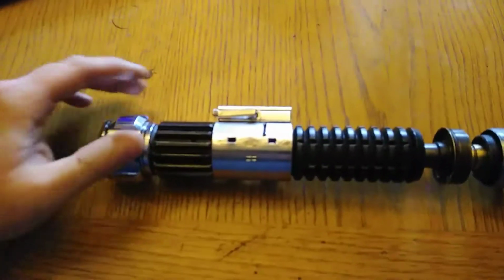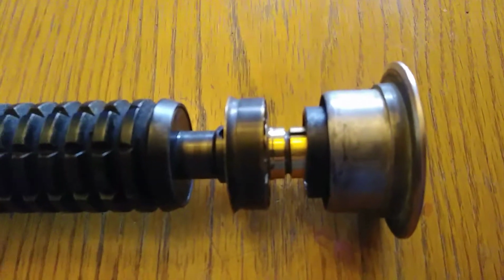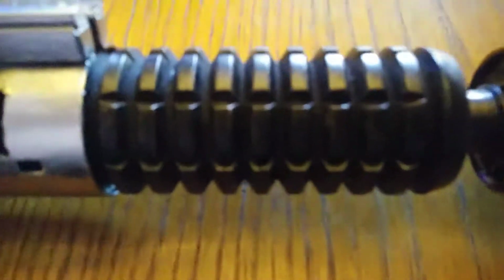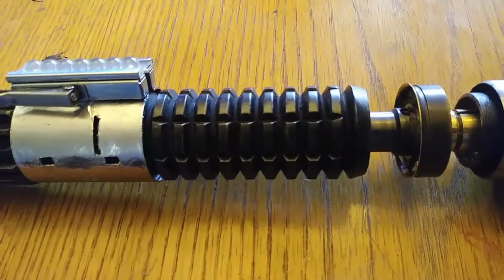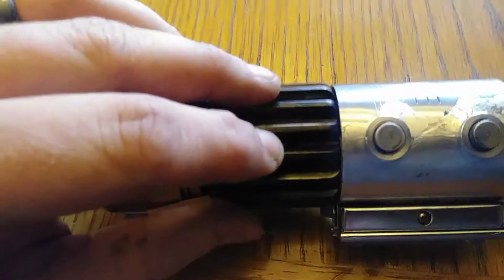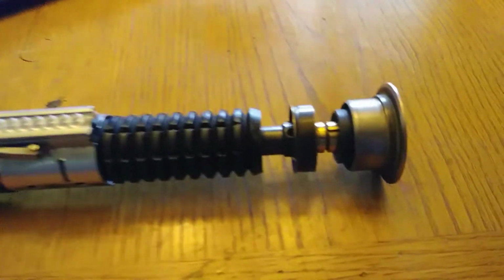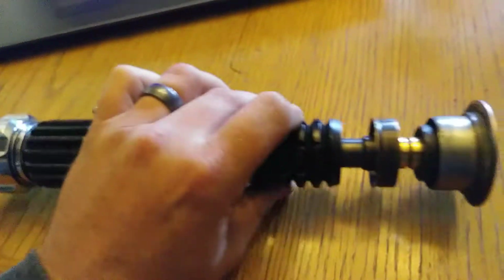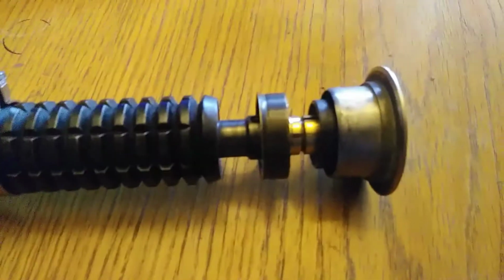89sabers Obi mods and weathering finished